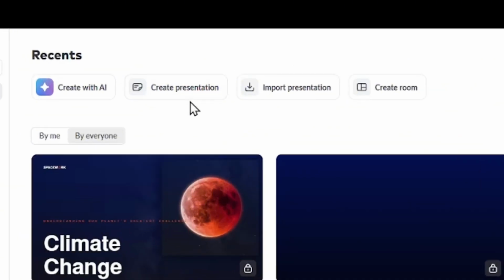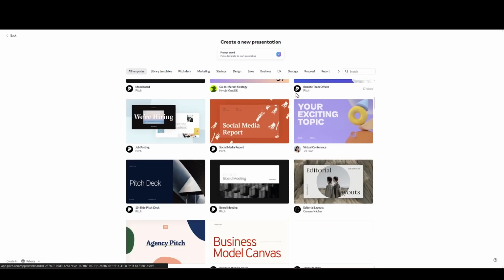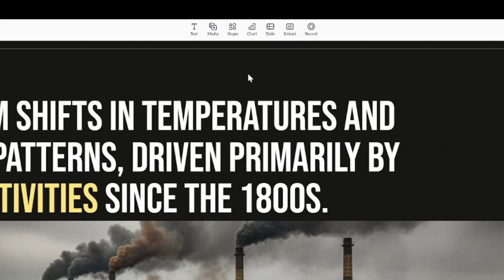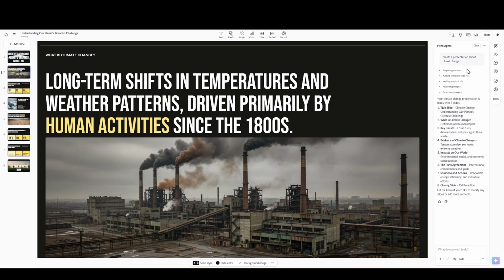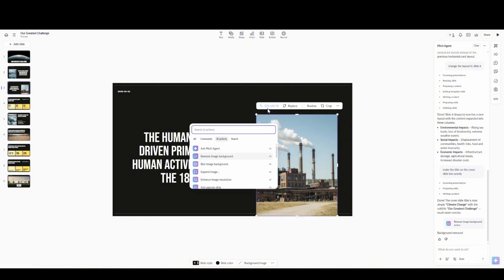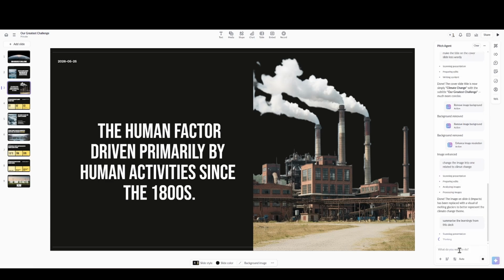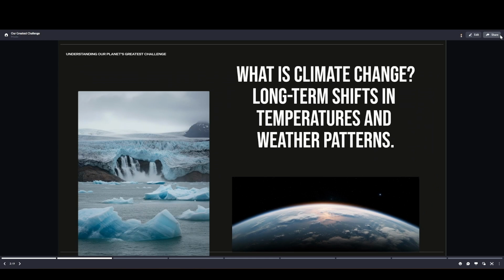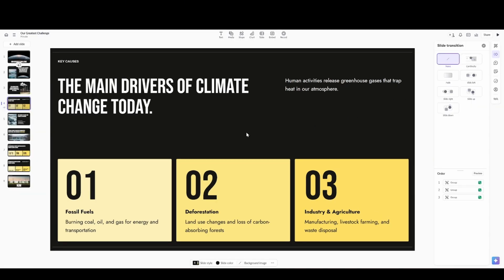Pitch Agent, Clearly Explained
Pitch Agent can  help you create a compelling pitch, even if you have no design experience. This summary outlines its key strengths and how it can guide you step by step to build your pitch effectively.